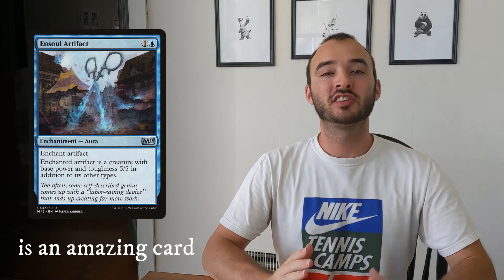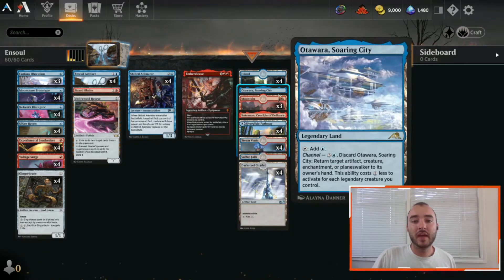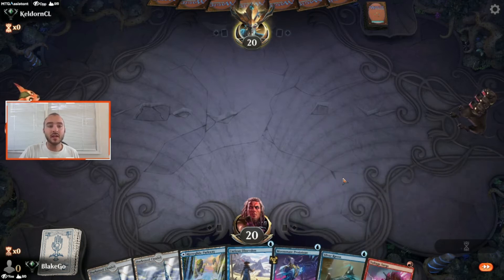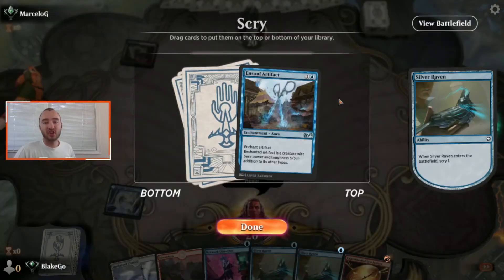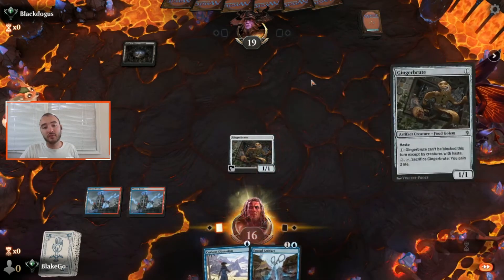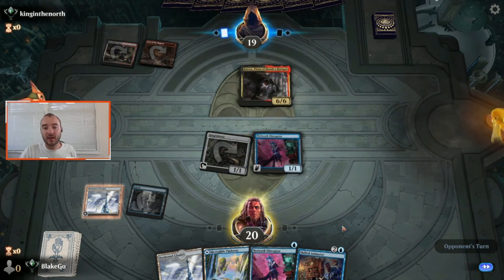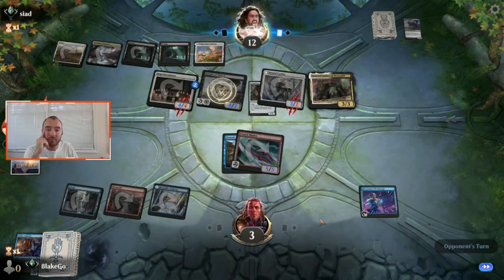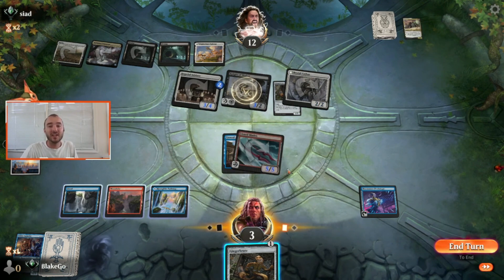INDESTRUCTIBLE Creatures? Count Me In! Izzet Ensoul Artifact: Magic The Gathering Arena Explorer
Deck
4 Island (XLN) 264
4 Darksteel Citadel (M15) 242
4 Silver Raven (AFR) 74
4 Network Disruptor (NEO) 71
4 Steam Vents (GRN) 257
4 Ensoul Artifact (M15) 54
3 Mountain (XLN) 272
3 Curious Obsession (RIX) 35
4 Skilled Animator (M19) 73
4 Gingerbrute (ELD) 219
4 Riverglide Pathway (ZNR) 264
1 Embercleave (ELD) 120
4 Moonsnare Prototype (NEO) 69
4 Experimental Synthesizer (NEO) 138
1 Lizard Blades (NEO) 153
4 Voltage Surge (NEO) 171
1 Otawara, Soaring City (NEO) 271
1 Sokenzan, Crucible of Defiance (NEO) 276
1 Unlicensed Hearse (SNC) 246
1 Sulfur Falls (DAR) 247